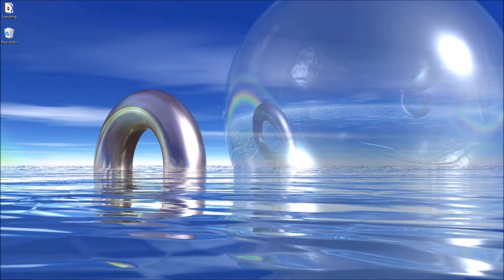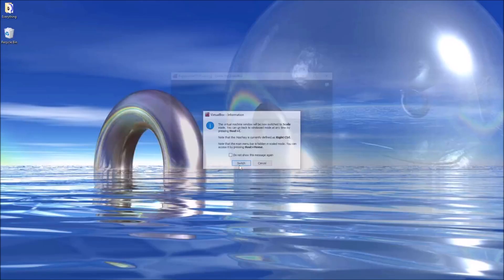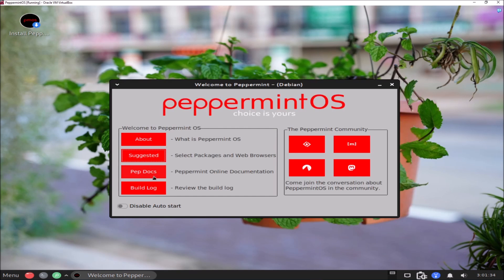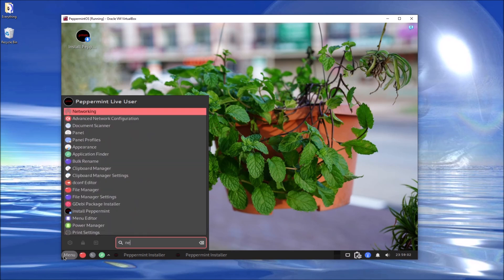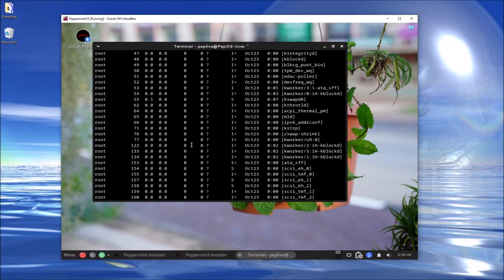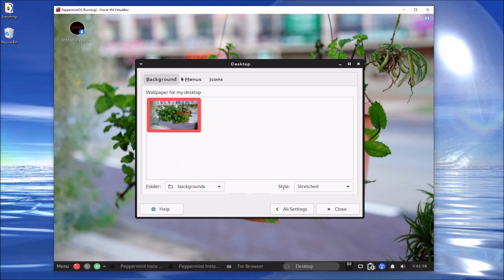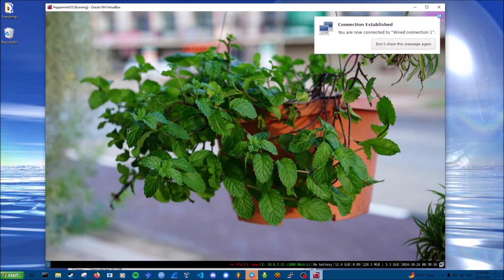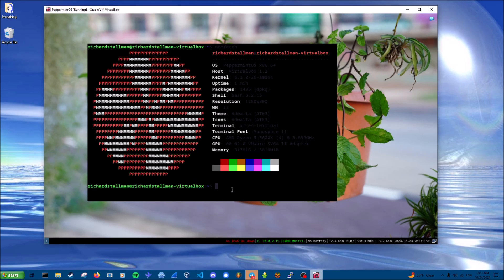PeppermintOS Installation + i3 (Lightweight Debian Linux Distro)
amazing